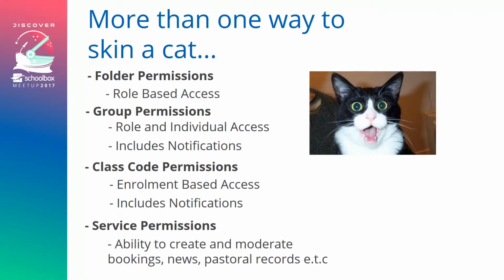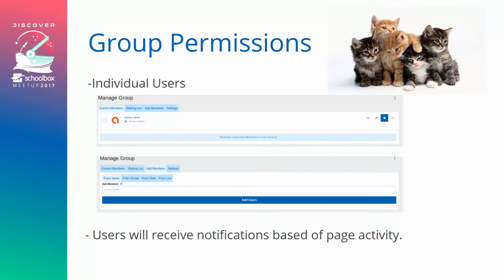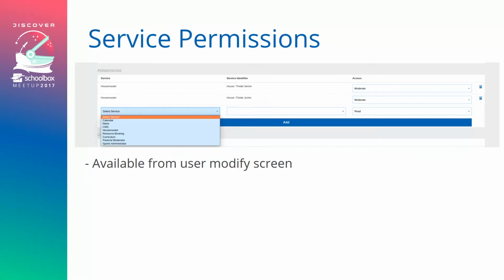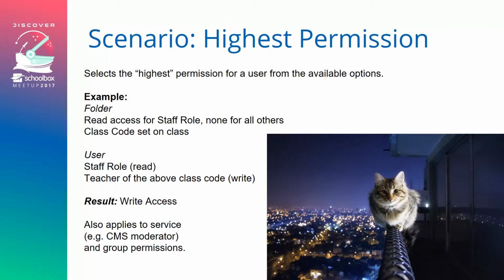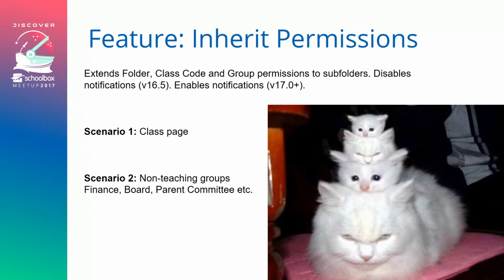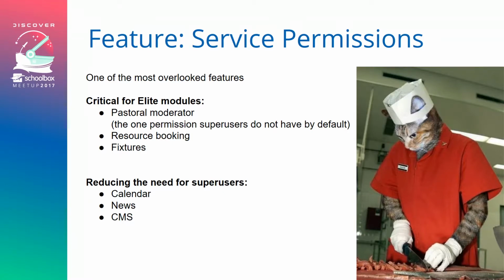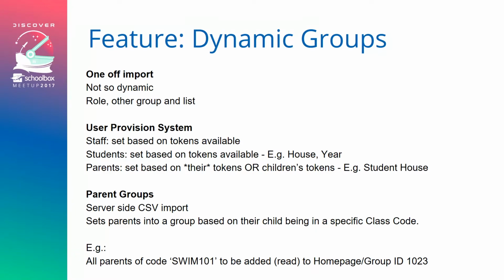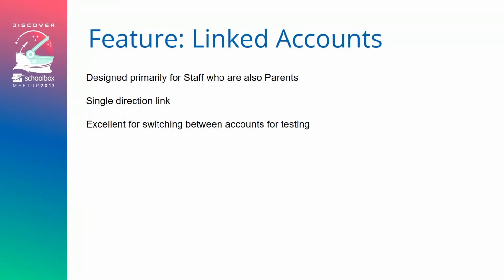Meetup 2017: Stream 5c - Permission Management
Learn the ins and outs of managing permissions in Schoolbox in this session presented by our in-house Schoolbox experts. This session is best suited to IT and system administrators.